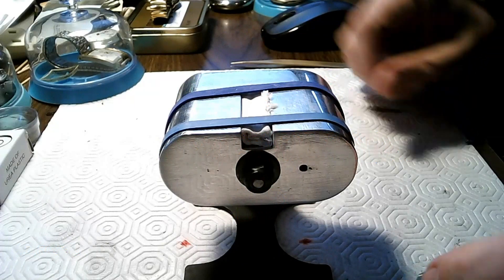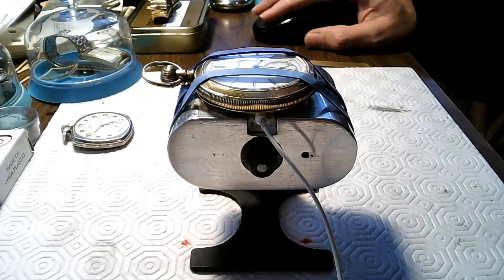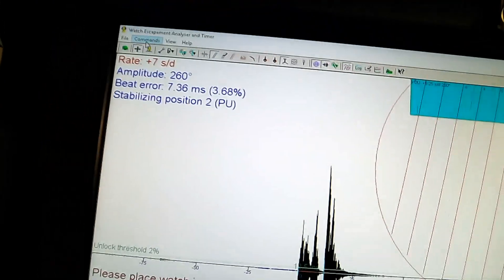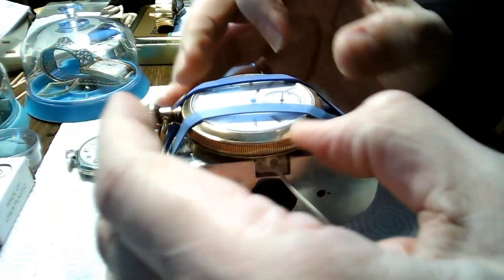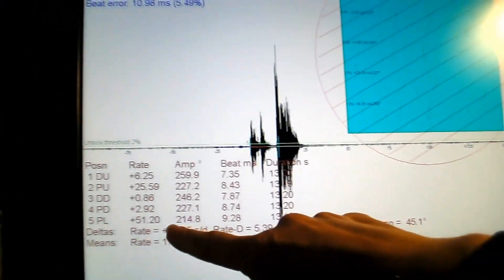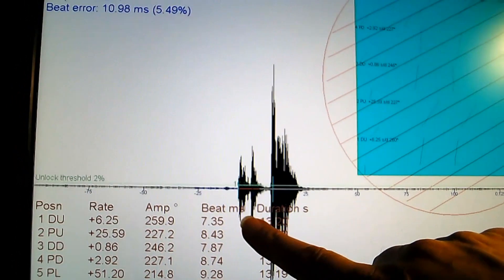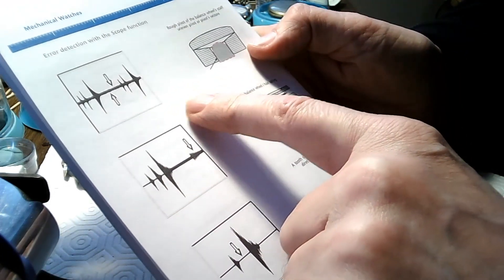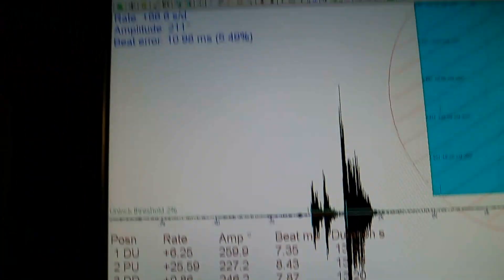Watch Escapement Analysis - Setup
Watch Escapement Analyser